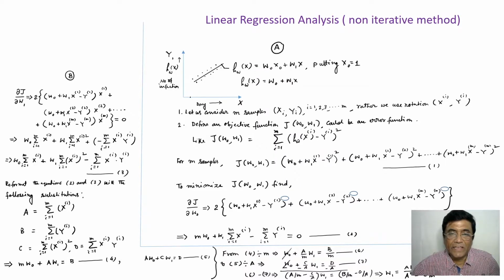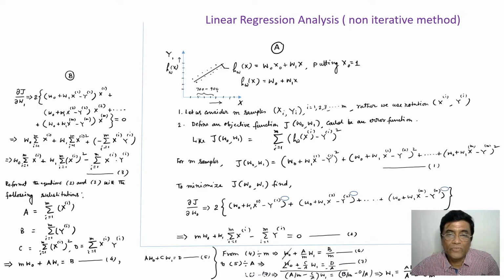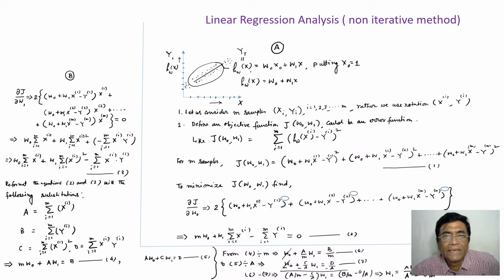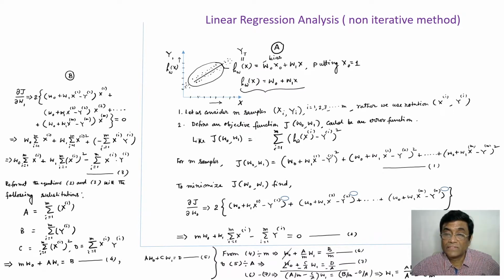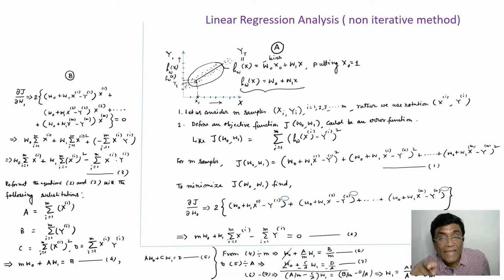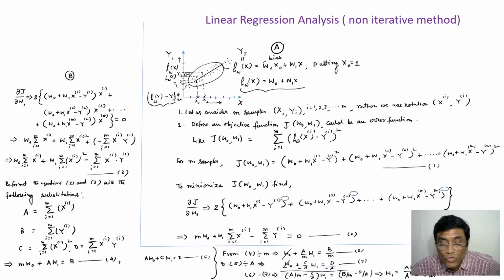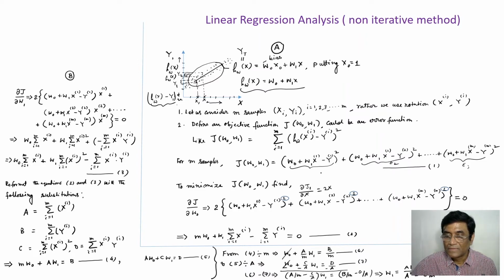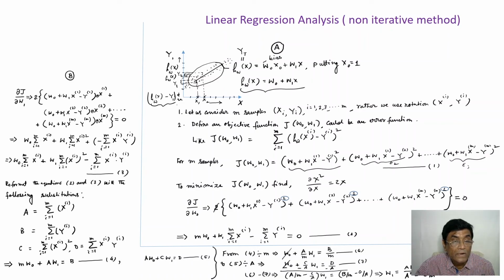Introduction to Machine Learning, Lecture-6 (2022 version) ( Linear Regression, noniterative method)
In this lecture the noniterative method of Linear Regression Model Development technique has been discussed using very simple mathematics.